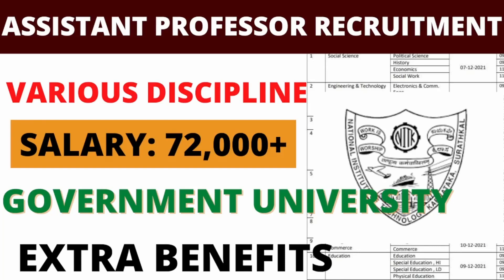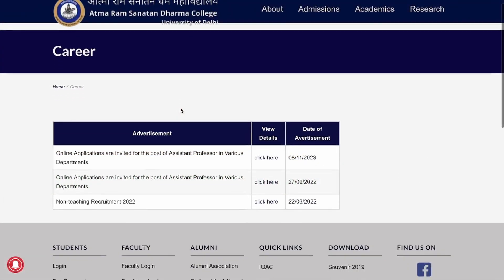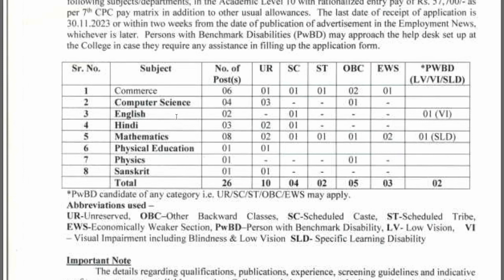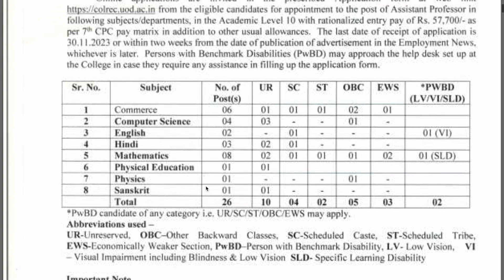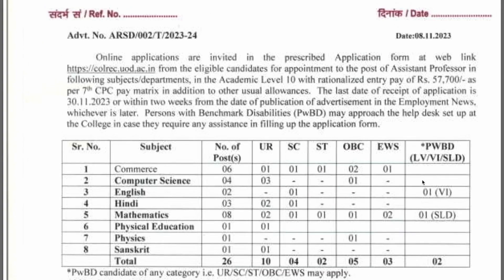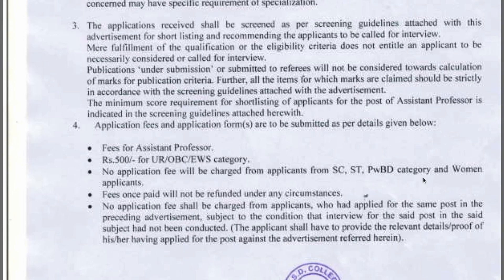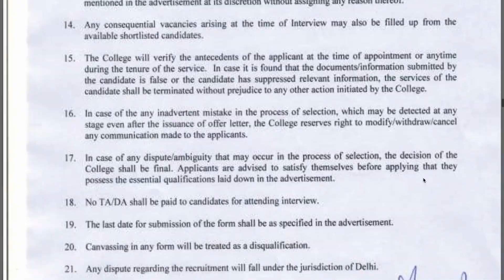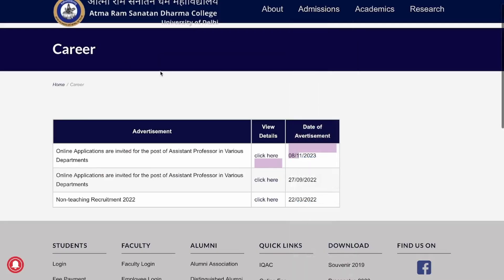Urgent Vacancy!Permanent Assistant Professor Vacancy from Govt Univ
B.Ed. Vs NET Which One is Better For You? Govt. Job किसमे पहले मिलेगा ? Salary After B.Ed vs NET?

Urgent Vacancy!Permanent Assistant Professor Recruitment 2023 in multiple discipline from Govt. Univ

Bumper Vacancy! Assistant Professor Recruitment in multiple discipline from Haryana withRs 57,700pm

Wonderful Vacancy! Assistant Professor Recruitment in multiple discipline from Central University

Bumper Vacancy!1880+ Assistant Professor Recruitment in multiple discipline from govt University

Golden Vacancy! Assistant Professor Recruitment / Guest Faculty from Government  University